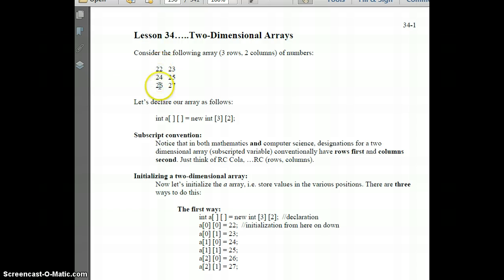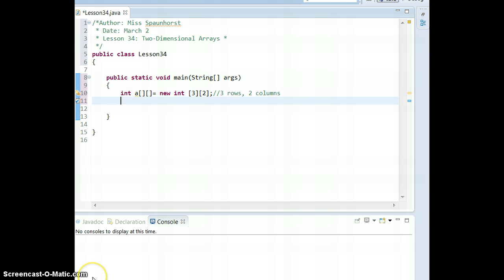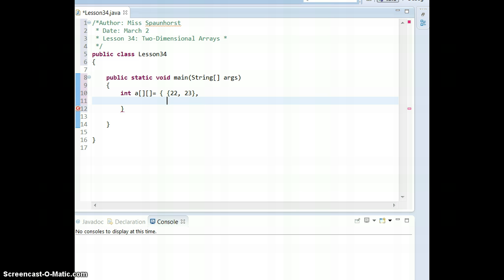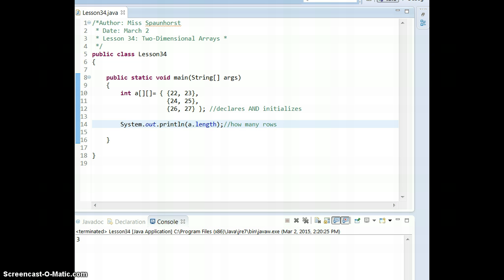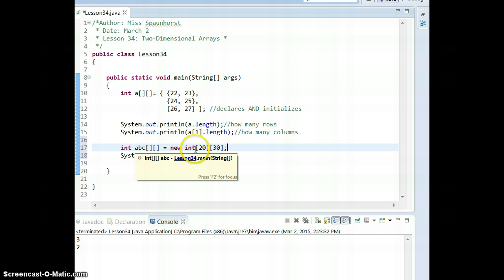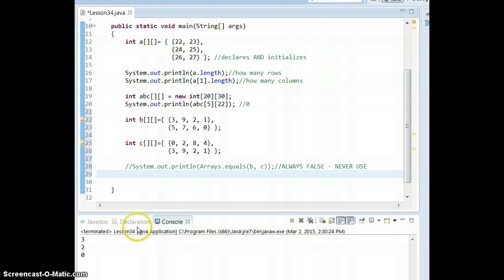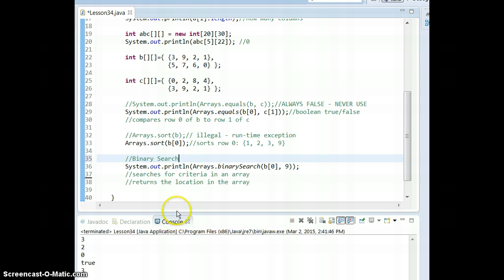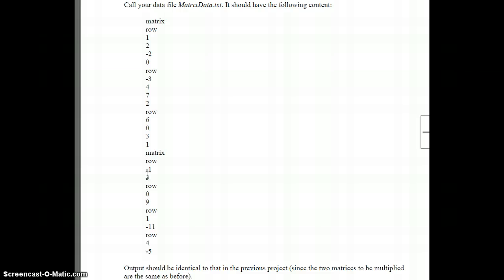CS Spaunhorst 40 - 2D Arrays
Lesson 34 - Two-Dimensional Arrays